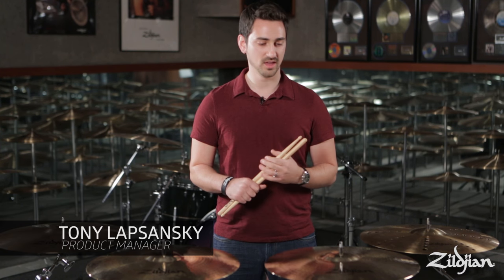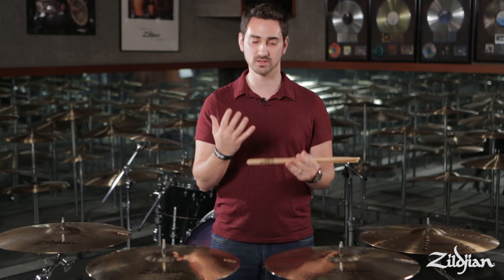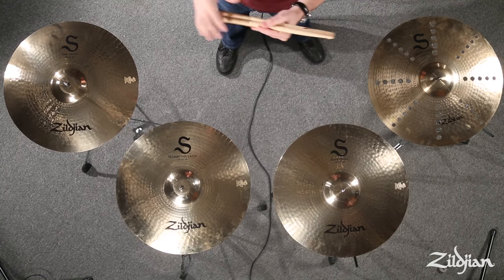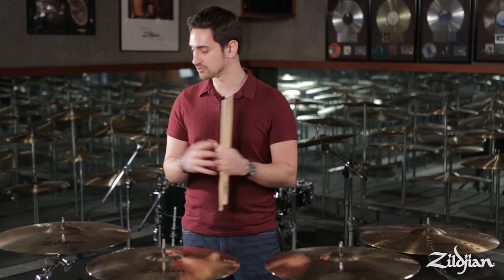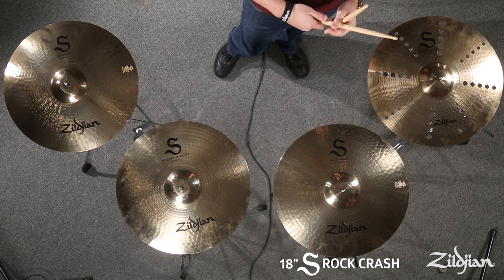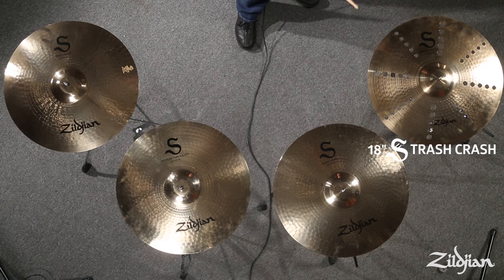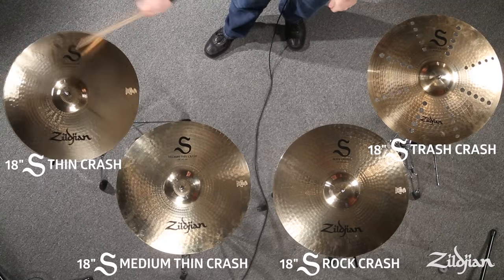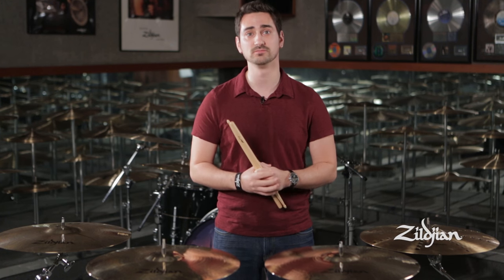Zildjian S Family Cymbals - Crashes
*Headphones are strongly recommended while viewing this video.

The cymbals in this video are being demonstrated with a Zildjian 5B Acorn Drumstick.

An exhaustive two-year research and design project by the Zildjian Sound Lab results in a modern cymbal voice from the legendary Zildjian Company.  S Zildjian is an expressive family of cymbals with a balanced frequency response, making it suitable for a variety of musical styles. It features a B12 alloy coupled with cutting edge modern manufacturing techniques that produce a cymbal capable of a wide range of musical expression.